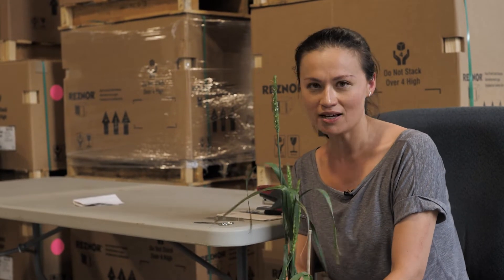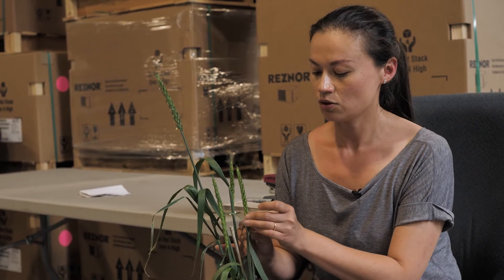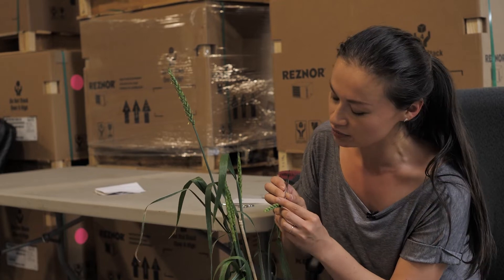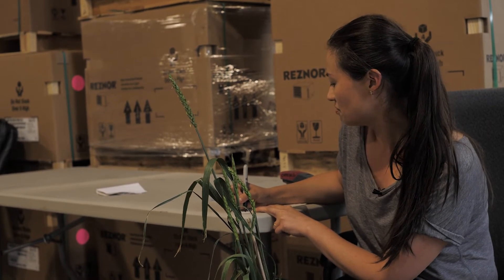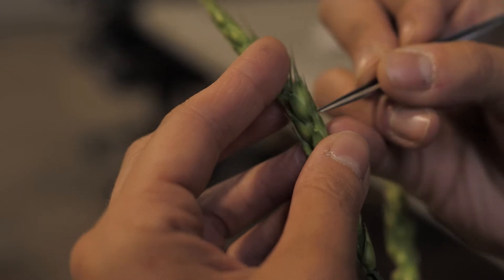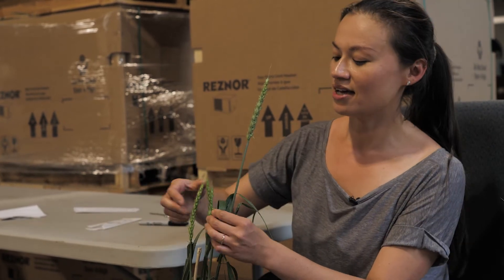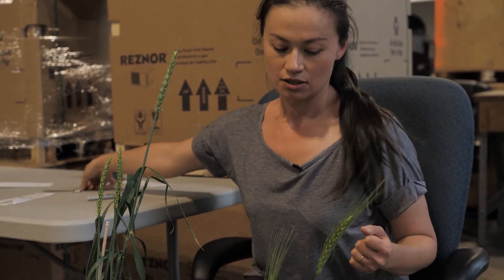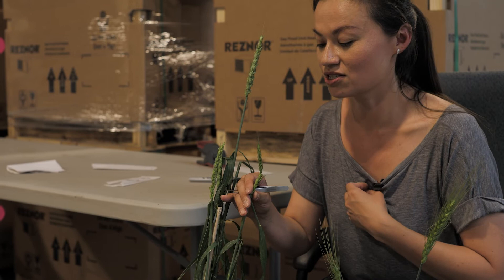In The Lab – Hands-On Wheat Breeding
Izabela Ciechanowska, wheat breeding technician with the U of A gives an explanation and demonstration on how wheat crosses are made.

Filmed on location at the U of A’s wheat breeding program in 2020.